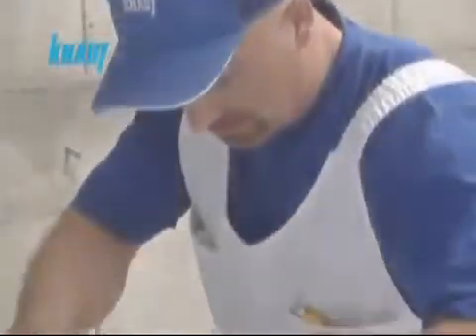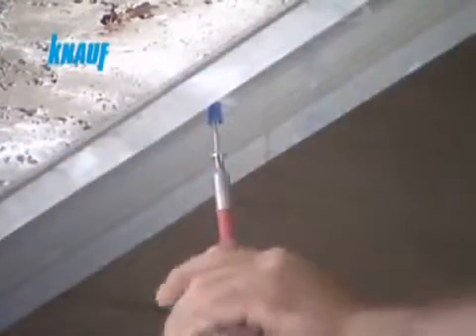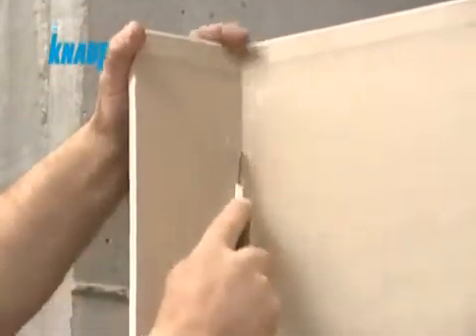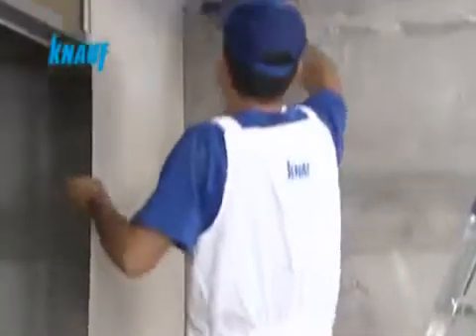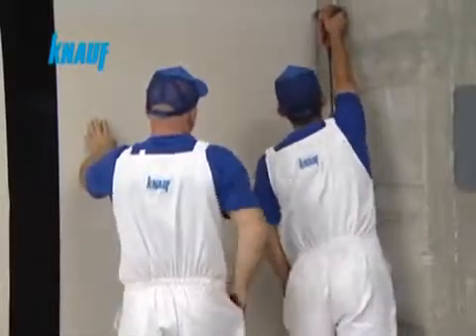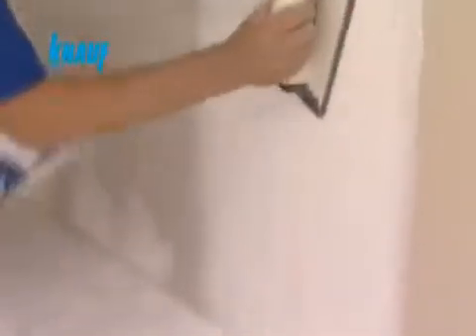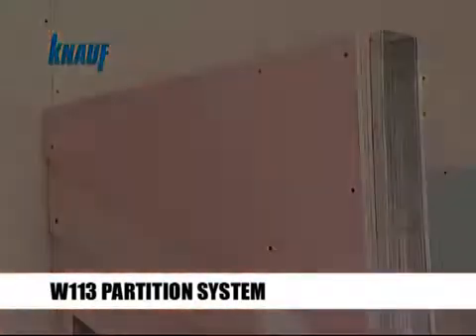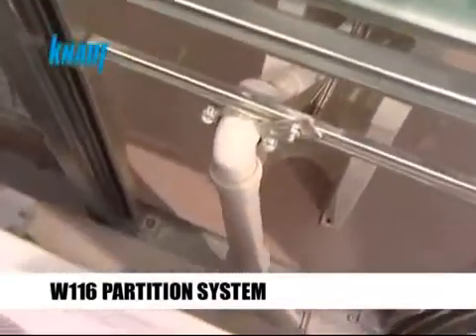Knauf Partition Systems Application